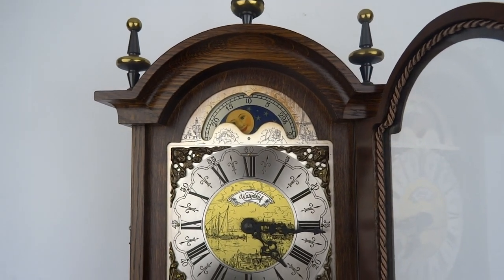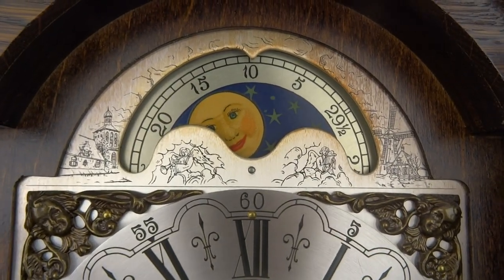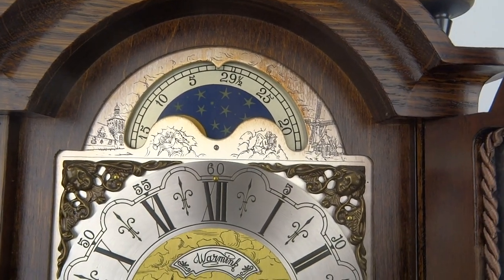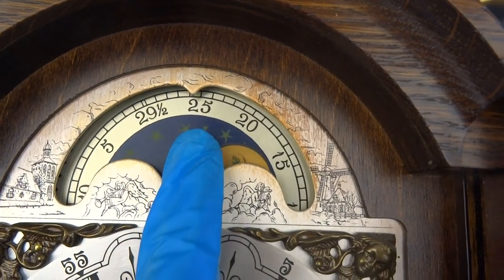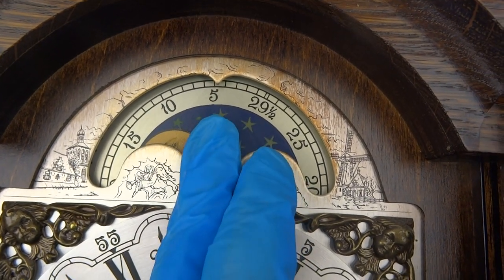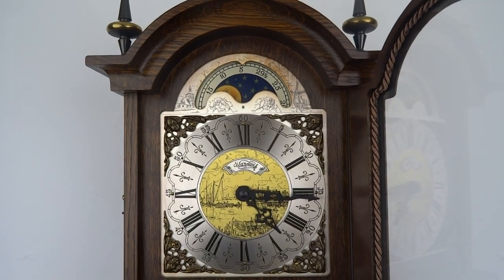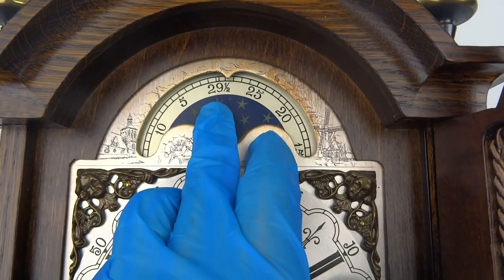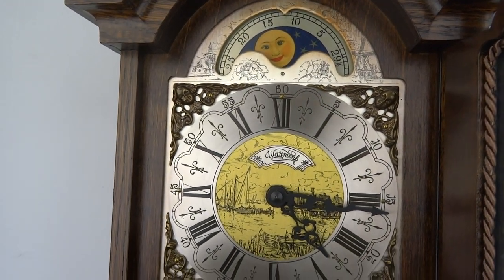How to set a Moon Dial or Moon Phase of an antique vintage clock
We offer Dutch and German antique vintage wall clocks for sale.